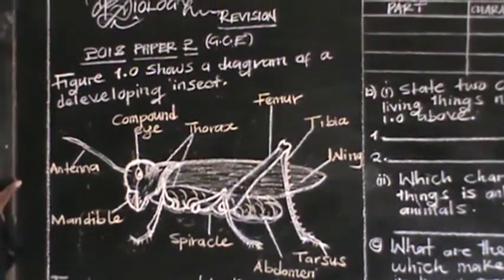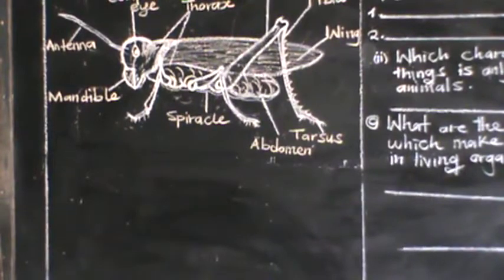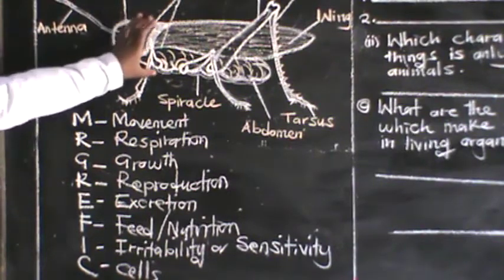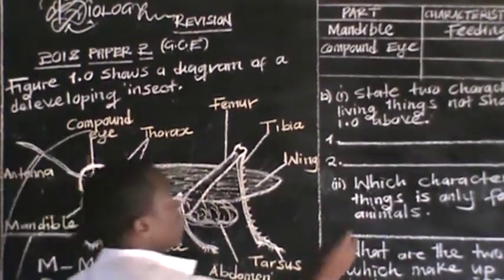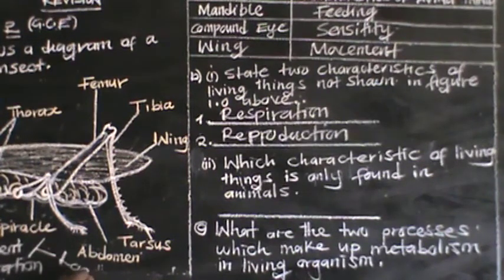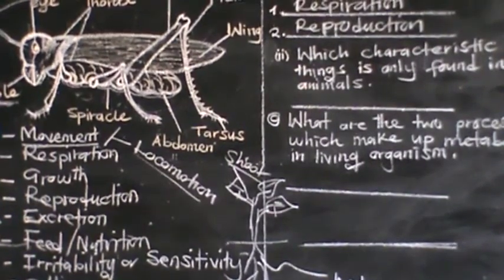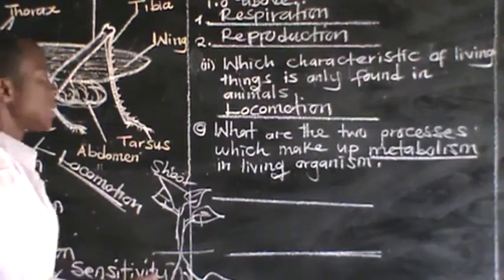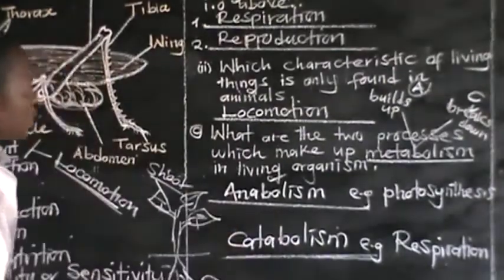BIOLOGY 2018 G.C.E PAPER 2 DEMO